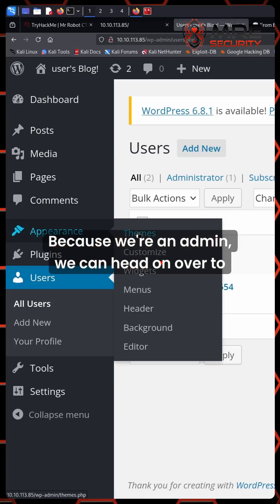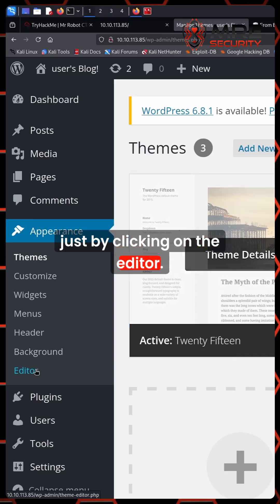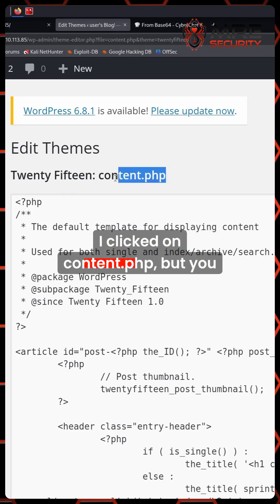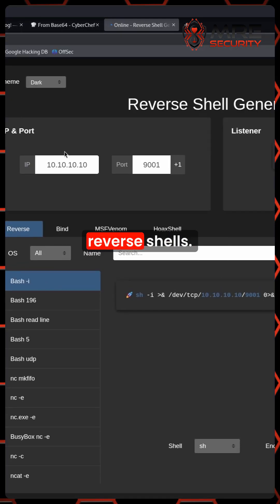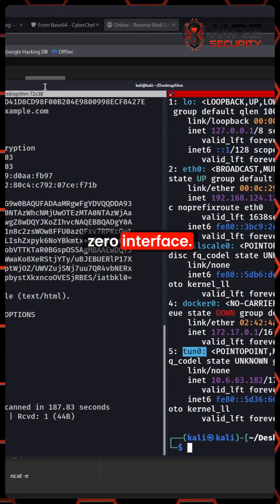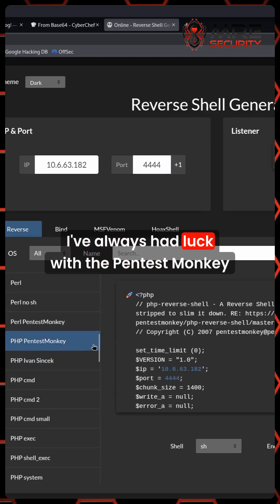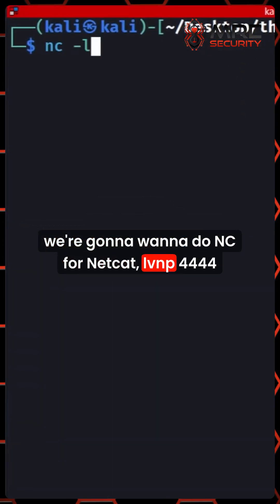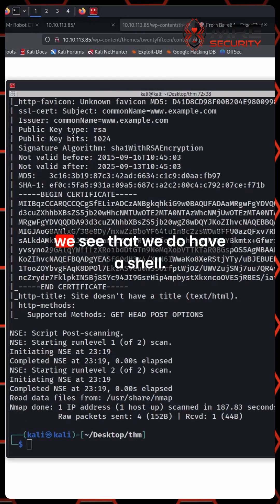WordPress HACKING Secrets Revealed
Let's explore how to leverage a WordPress theme to obtain a reverse shell. In this video, learn how to leverage a WordPress vulnerability to gain unauthorized access. We'll demonstrate how to use ethical hacking techniques to upload a PHP web shell by modifying a theme file. This demonstration highlights the importance of WordPress security and regular penetration testing to protect your website.